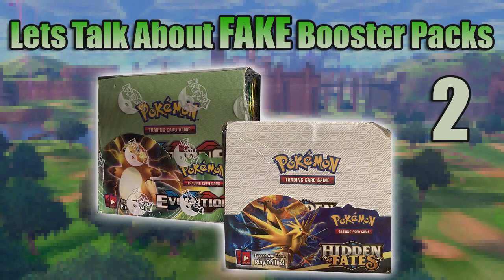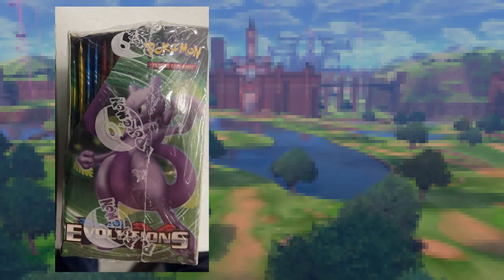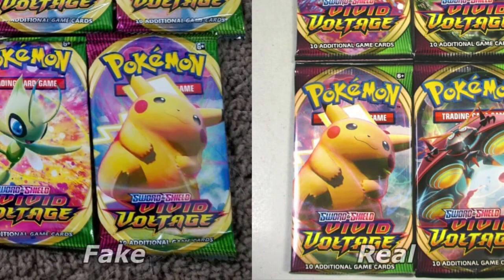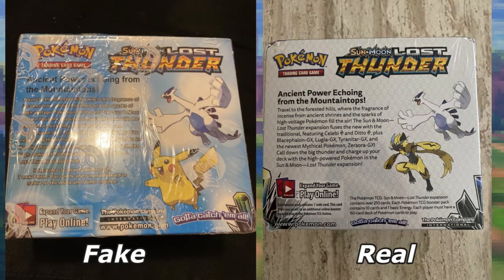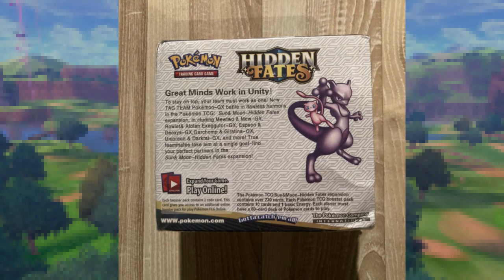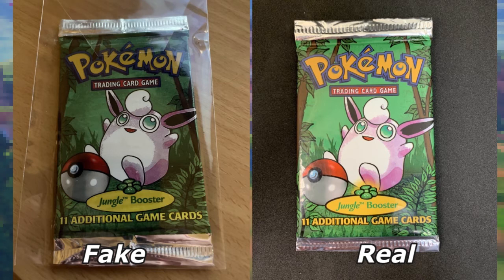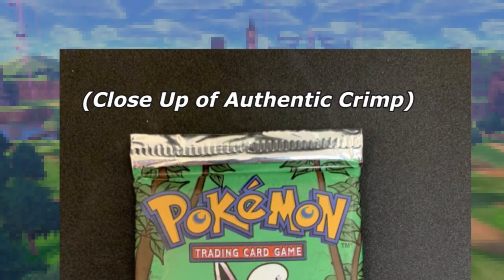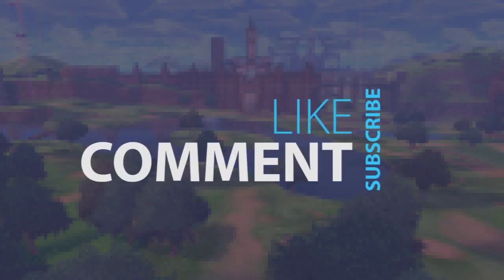Lets Talk About Fake and Resealed Booster Packs 2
Hey everyone! In this video we will be discussing several more fake or resealed products. All of these items were found available (or recently) available in common third party marketplaces.

I chose these examples as I feel you may have a good chance of running into these particular products while shopping for Pokemon cards.